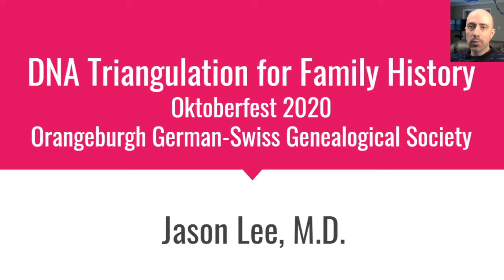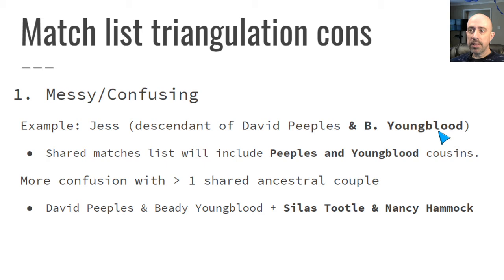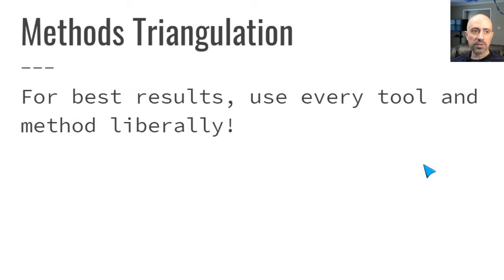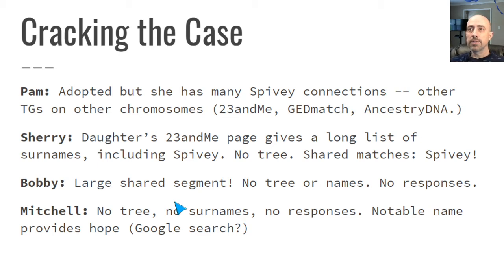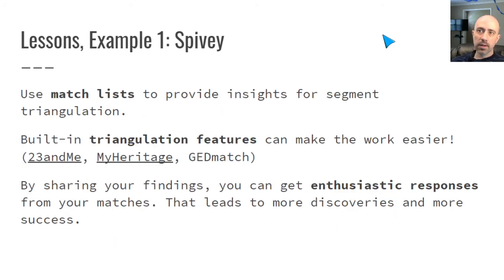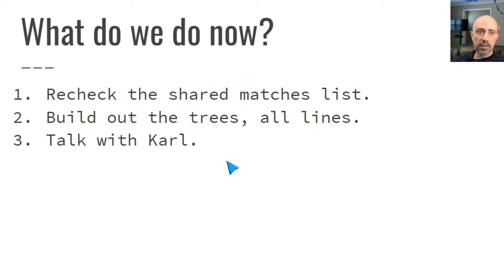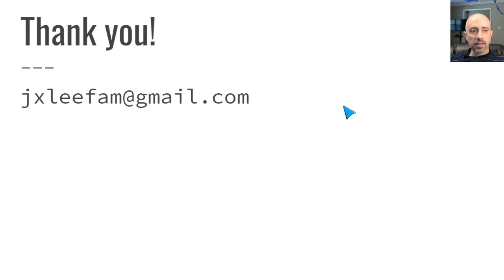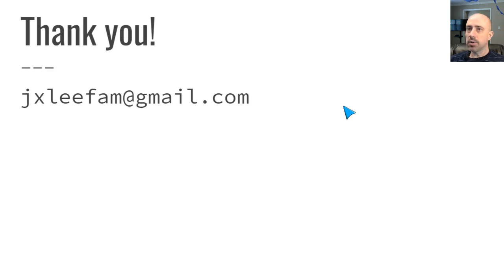Oktoberfest 2020: DNA Triangulation for Family History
This presentation is a continuation of the original presentation from last year's Oktoberfest dealing with ways of determining relationships through DNA.